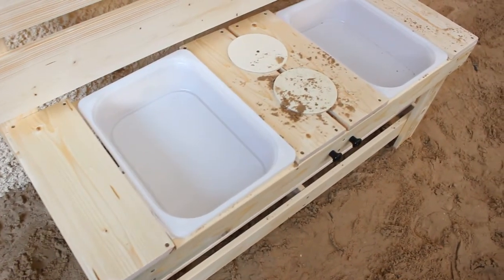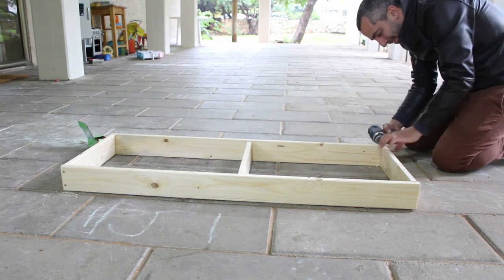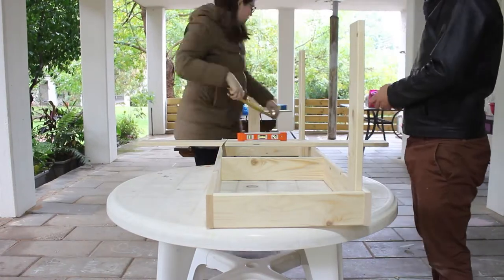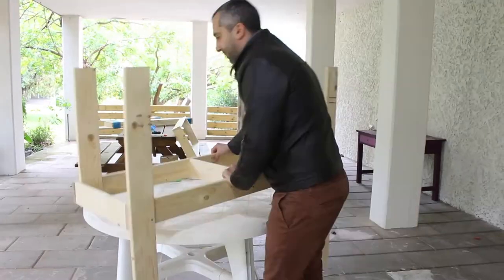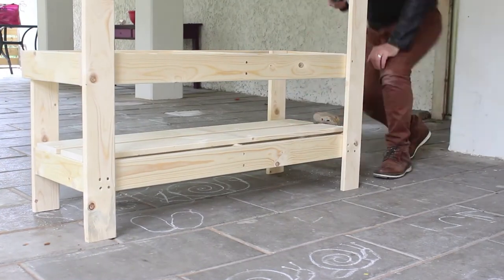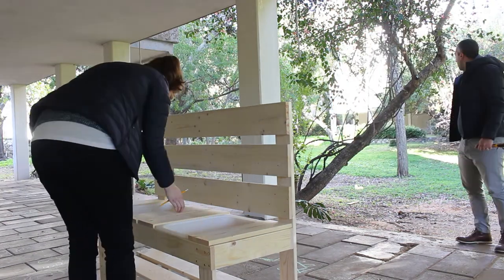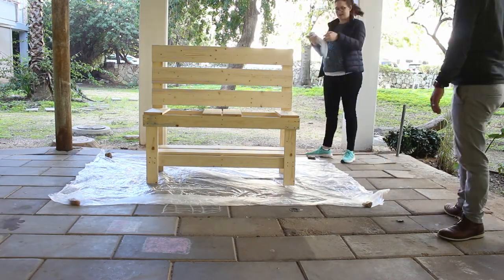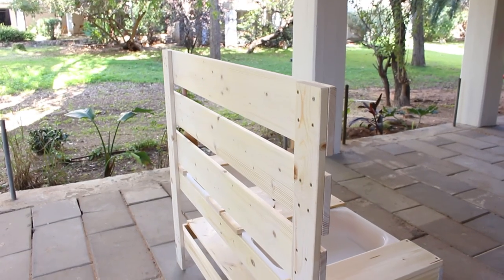How to build a mud kitchen - full tutorial | Making toys for my kids #6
In this video tutorial I will show you how to build a mud kitchen for kids to play outside. I costs us 100$ and was so worth it! we are no experts so this is a very easy tutorials for beginners, and you can download the free plans on my blog

00:00 intro
00:23 what you will need
00:36 assembling the top frame
02:00 Add the legs
03:40 Attached lower frame
04:47 Adding lower shelf
05:13 Attach front facing boarding
06:11 Assemble work surface
07:06 Sand all of it
07:26 Apply varnish
07:51 Add decorations

The materials you need for the project are:
Screwdriver
Box of Screws for wood
2 containers IKEA TROFAST 42x30x10 cm
2-3 spray varnish containers
Sanding machine + sanding paper that fits your machine
Screwdriver head for wood that will fit the width of the screws
Level
Meter

I'll add the full measurements and calculation for the wood in a blog post and also you could download my drawings from there.

For wood size 2*9 cm:
2 X 120 cm
3 X 40 cm
2 X 55 cm
2 X 110 cm
2 X 116 cm
3 X 36 cm
For wood size 2*15 cm:
3 X 120 cm
4 X 44 cm
2 X 116 cm